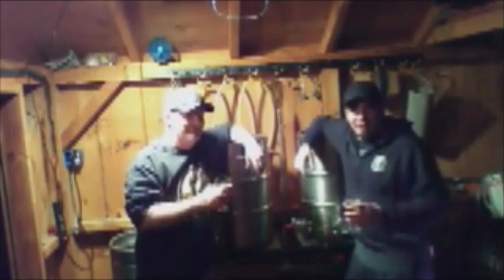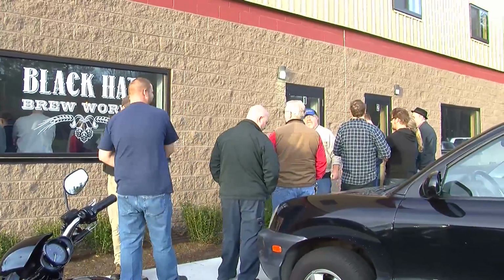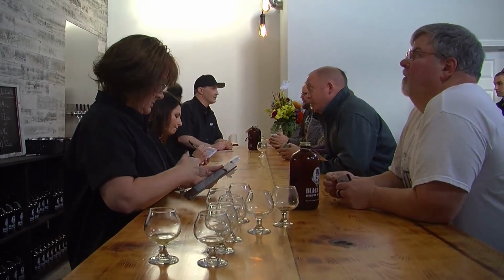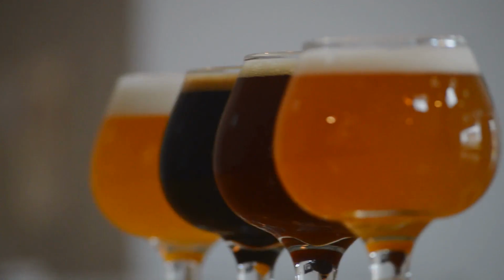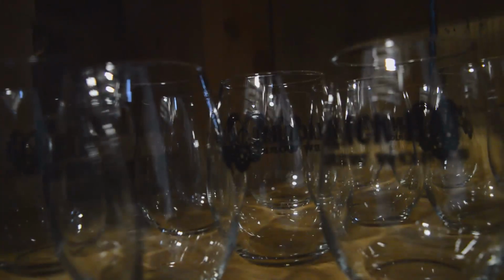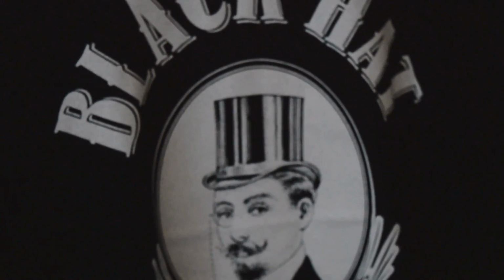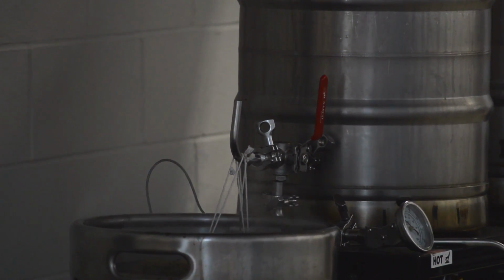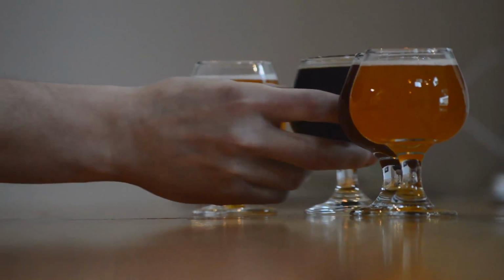Black Hat Brew Works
Our inside look at Bridgewater's first microbrewery